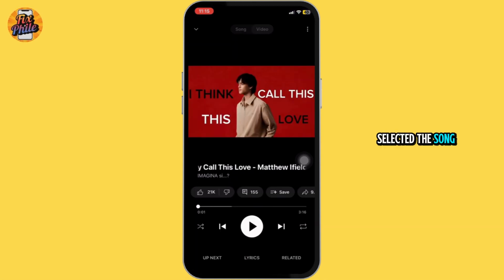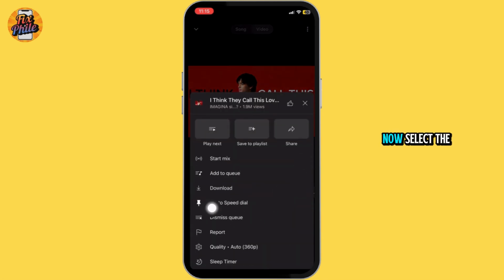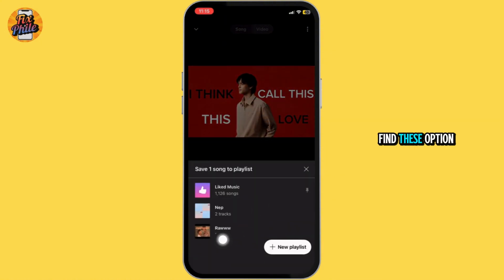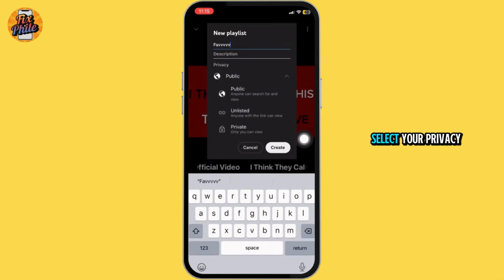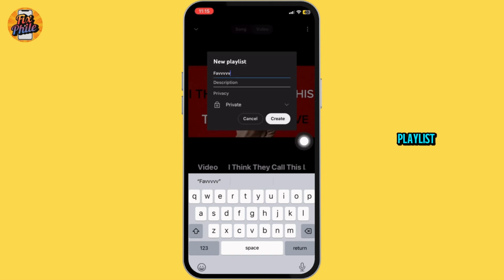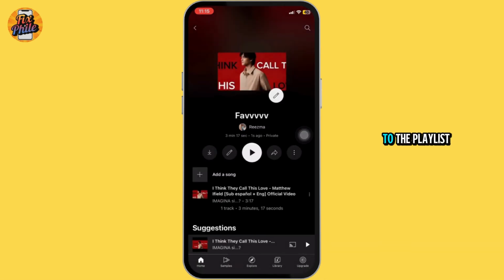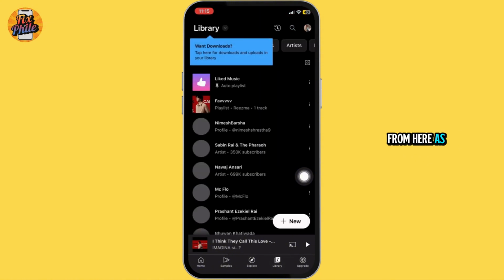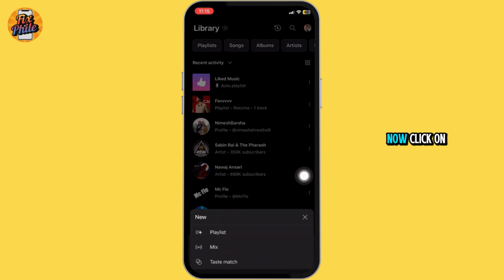How To Create A Playlist On YouTube Music (2025) | Organize Your Favorite Songs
00:00 – Intro
00:10 – How To Create A Playlist On YouTube Music

Want to organize your favorite songs and albums into a personalized playlist on YouTube Music? In this tutorial, we’ll show you how to create a playlist on YouTube Music in 2025, so you can easily access and enjoy your favorite tracks.

To create a playlist on YouTube Music, open the YouTube Music app on your phone or go to YouTube Music on your computer. Find a song, album, or playlist that you want to add to your playlist. Tap the three dots next to the song or album. Select Add to Playlist and then choose Create New Playlist. Give your playlist a name, and choose whether you want it to be Public, Unlisted, or Private. Tap Create to finish.